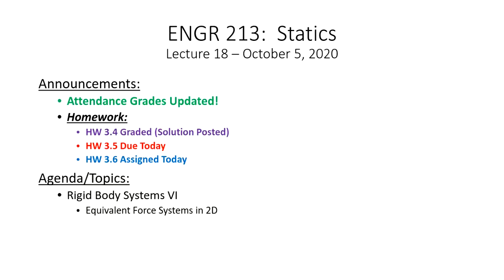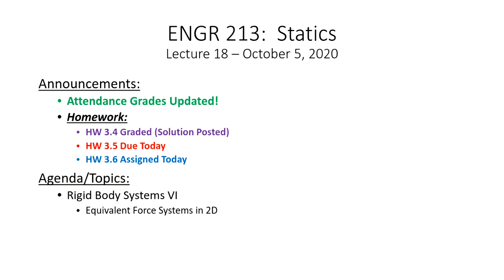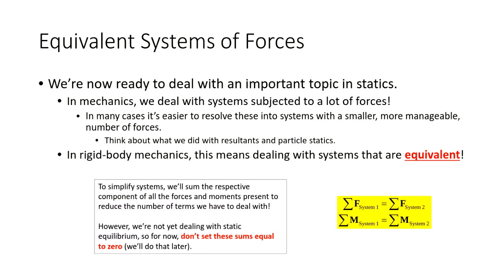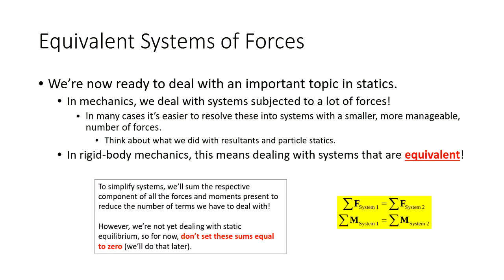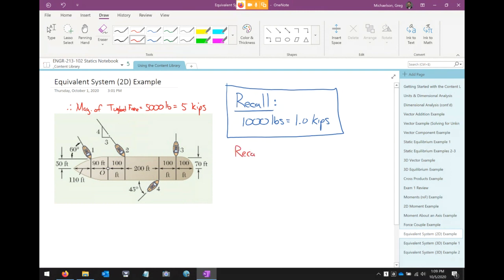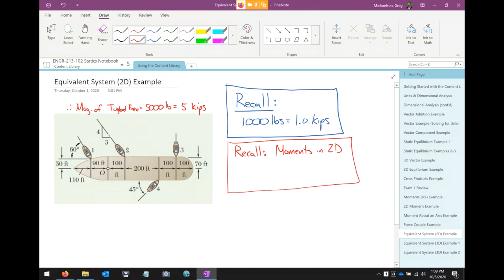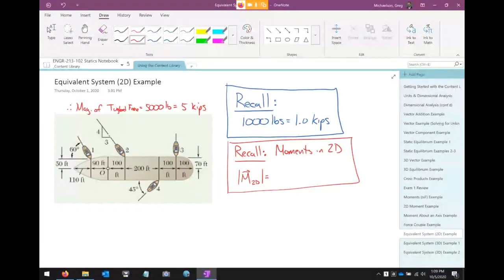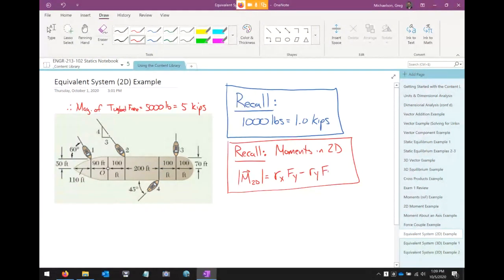ENGR 213 Lecture 18: Equivalent Systems in 2D (2020.10.05)